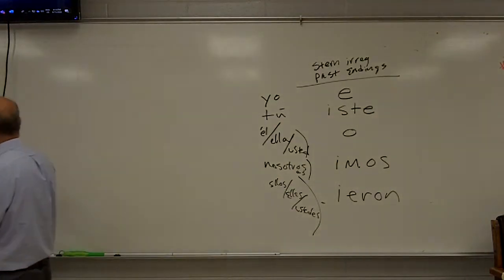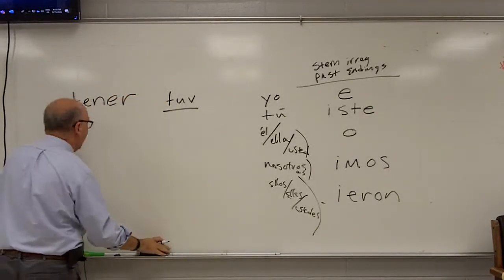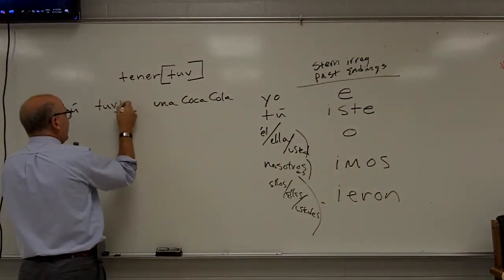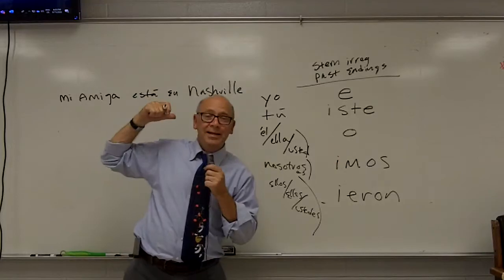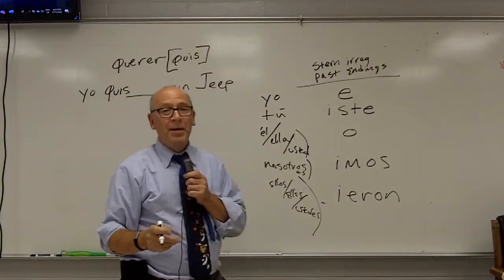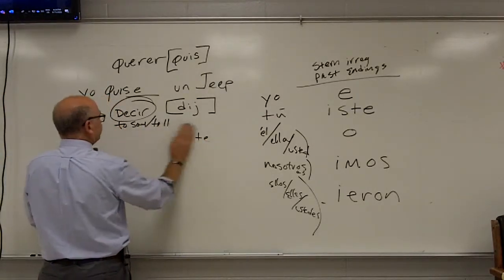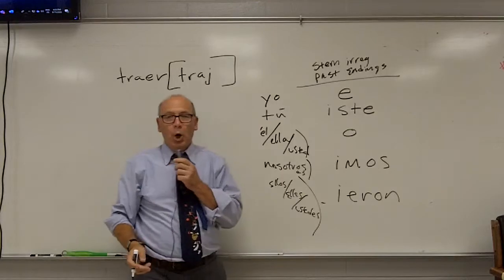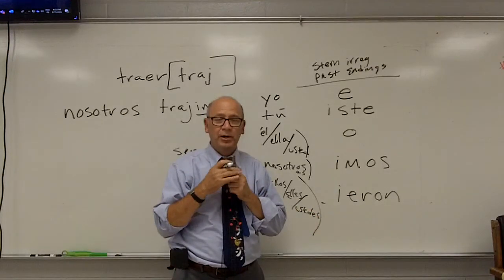Past Tense Irregulars (Spanish Preterite)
This video explains how to work with the irregulars in the Spanish preterite (past completed) verb tense. It does not deal with Ser, Ir, and Dar.